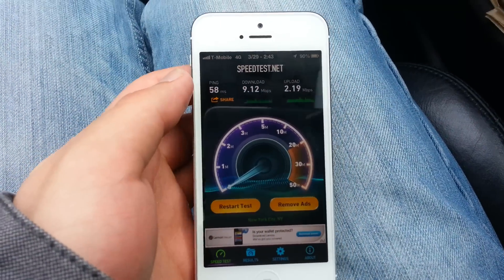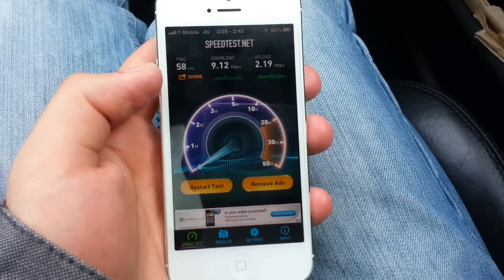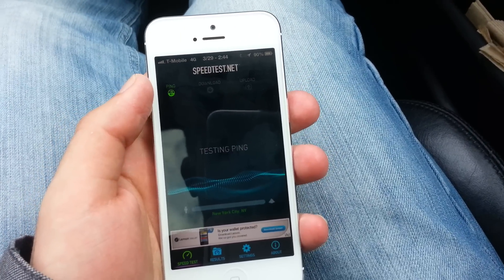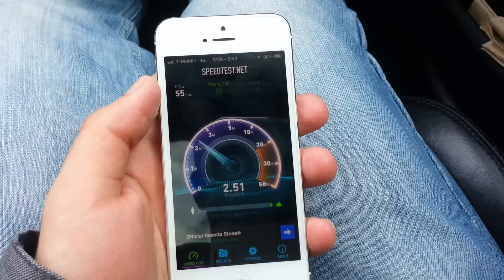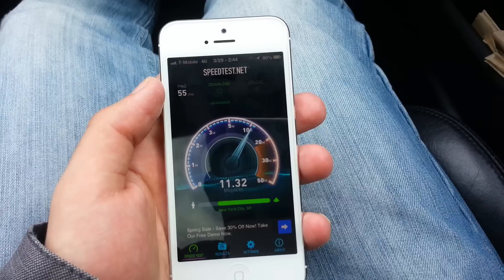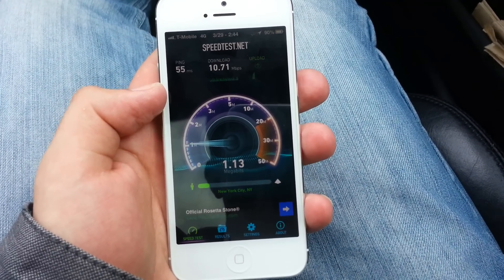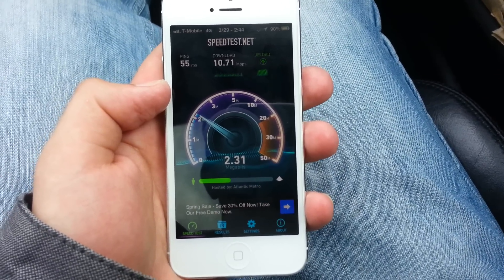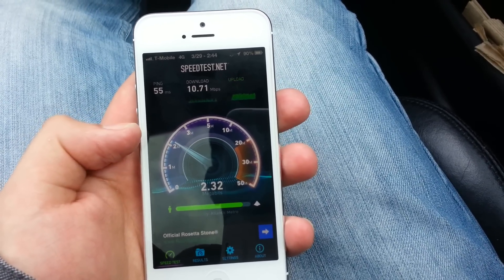T-Mobile iPhone 5 4G! Speed Test LIVE and HOW TO GET 4G LTE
This is a Speed Test of T-Mobile 4G on iPhone 5 in NEW YORK

How To EASILY Enable LTE and MMS on T-Mobile iPhone 5!!

 The fourth-largest U.S. carrier's blog by Chief Technology Officer Neville Ray, has announced that the iPhone-compatible HSPA+ service on the 1900 MHz band was being rolled out in parts of Washington, D.C., Baltimore, Houston, New York, Boston, Philadelphia, Detroit, Dallas, Texas, Florida, and San Antonio, following rollouts to Chicago, California, and elsewhere earlier this month..
 -New York, including The Bronx, Brooklyn, Manhattan, Queens and Staten Island
 -Newark, N.J., including the surrounding cities of East Orange, Elizabeth, Jersey City,   North Bergen, Paterson and Union City
 -Springfield, Mass.
  -Providence, R.I., including the surrounding cities of Cranston, North Providence,  Pawtucket and Warren
  -Philadelphia
  -Detroit and Warren, Mich., including the surrounding cities of Dearborn, Romulus, Royal Oak, Sterling Heights and Troy
  -Dallas, including the surrounding cities of Arlington, Carrolton, The Colony, Denton, Farmers Branch, Flower Mound, Frisco, Garland, Grand Prairie, Irving, Lancaster, Lewisville, McKinney, Mesquite, Plano, Richardson, Rowlett and Southlake
  -Fort Worth, Texas, including the surrounding cities of Keller and Mansfield
  -Austin, Texas including the surrounding city of Round Rock
  -San Antonio
  -Tampa, Fla., including the surrounding cities of Clearwater, Largo, Safety Harbor, St. Petersburg and Vinoy Park